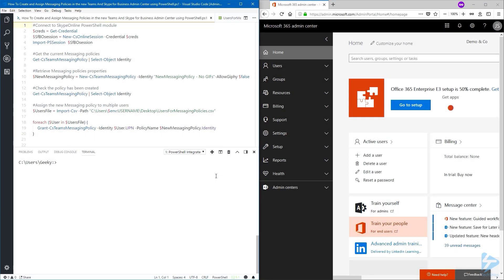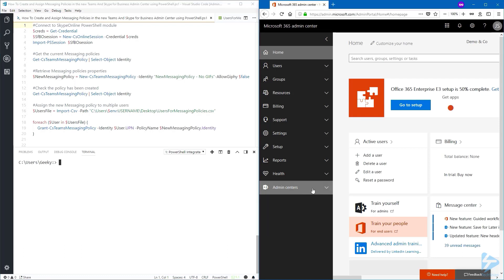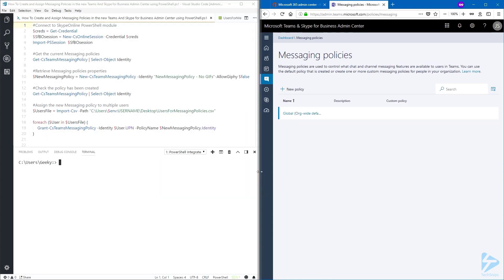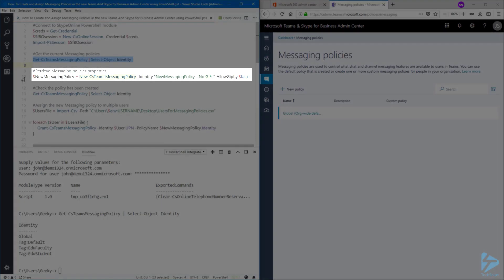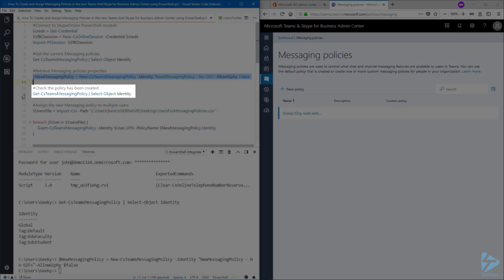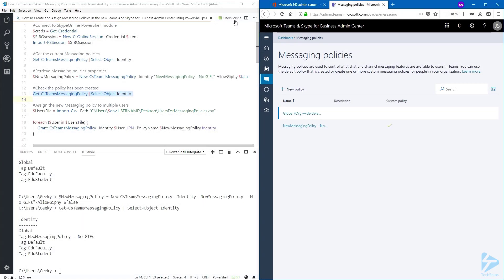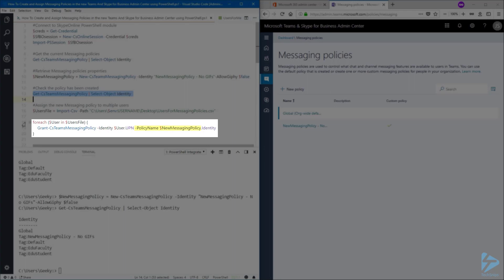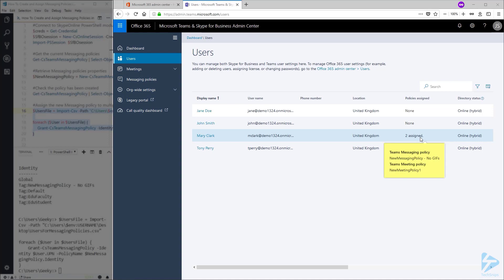How To Create and Assign Messaging Policies in the new Microsoft Teams Admin Center using PowerShell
In this video, Veronique will show how you can create and also assign Messaging policies by using PowerShell. We’ll use the Get-CsTeamsMessagingPolicy in order to retrieve the current policies in the environment, then we will use the New-CsTeamsMessagingPolicy to create a brand new one.

Finally, we will assign the newly created messagng policy to multiple users at once with the Grant-CsTeamsMessagingPolicy PowerShell cmdlet.

Prerequisites include:
-Permissions to run PowerShell scripts
-Global Admin or Teams Administrator